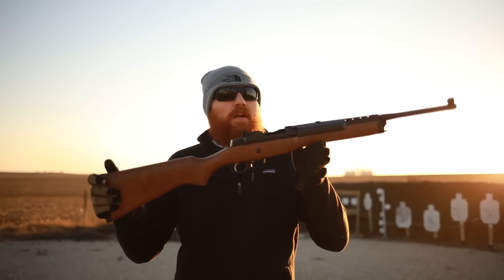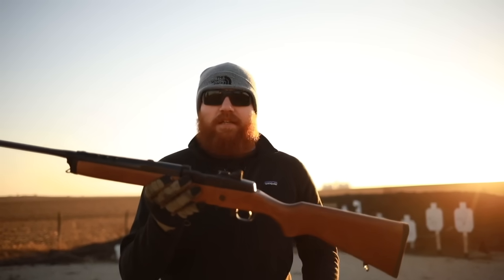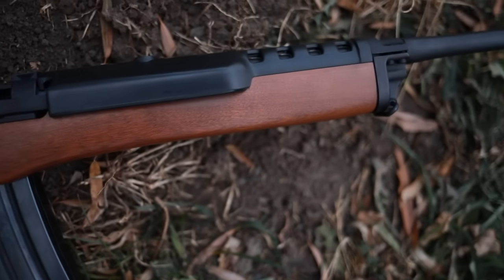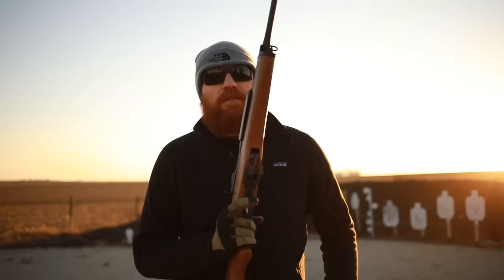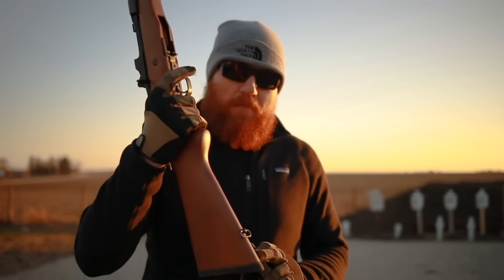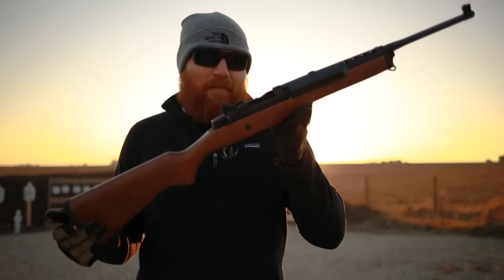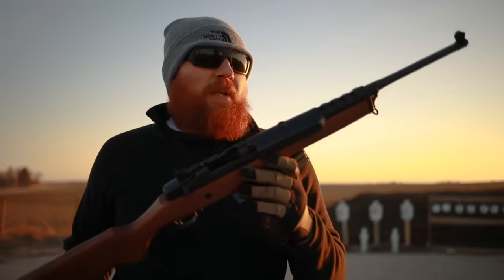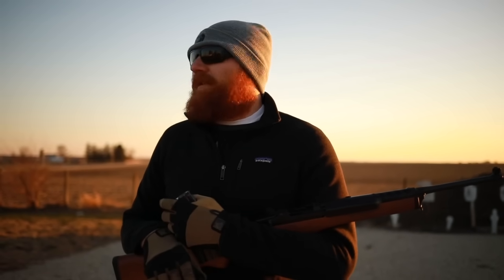Ruger Mini 14 First Shots